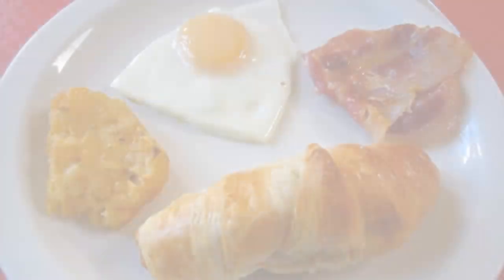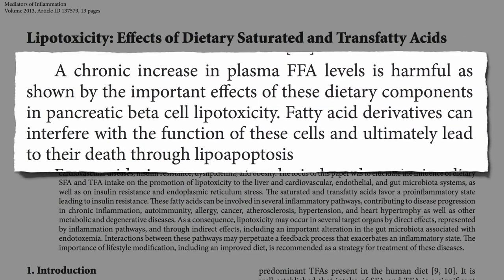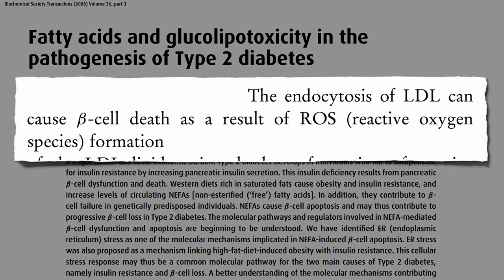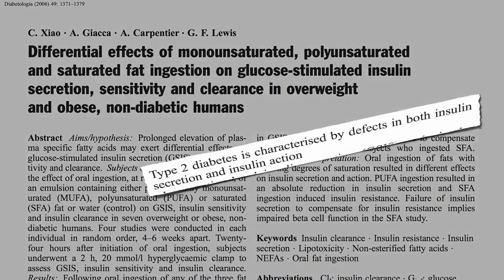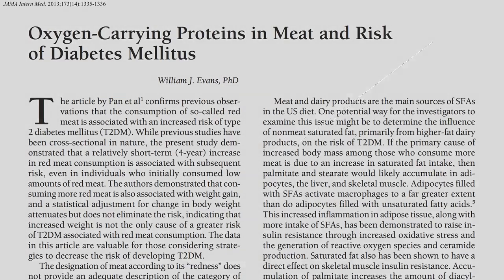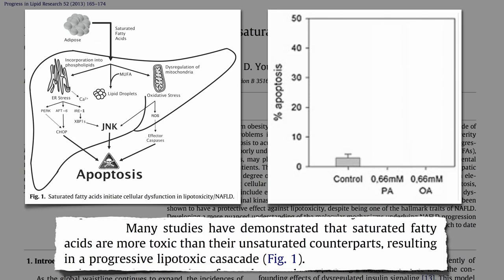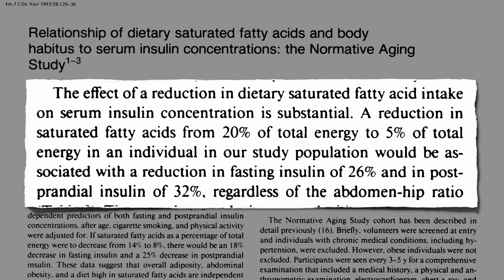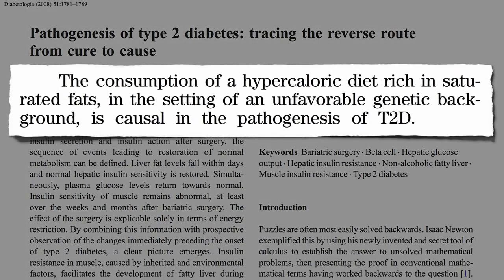What Causes Diabetes? (Must See!)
This video explains that the foods we eat are contributing to the widening Diabetes problem amongst the general population. By incorporating simple change to our diets a lot of these diseases can be avoided.